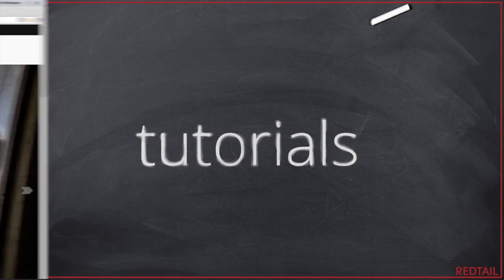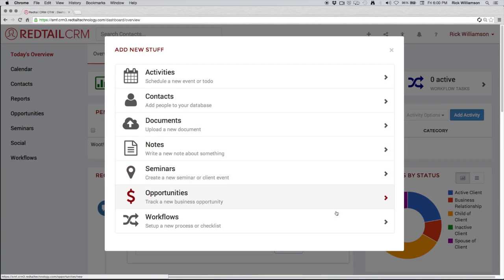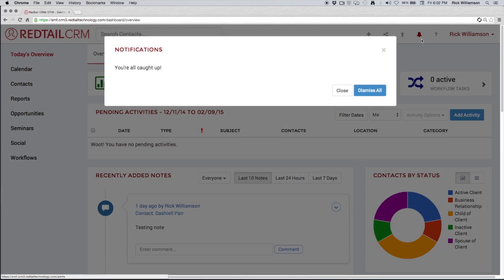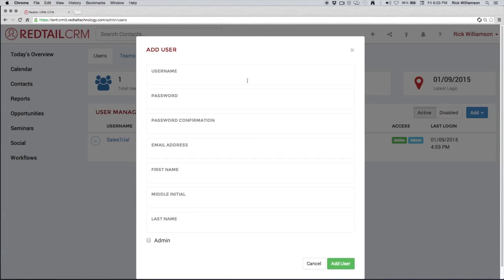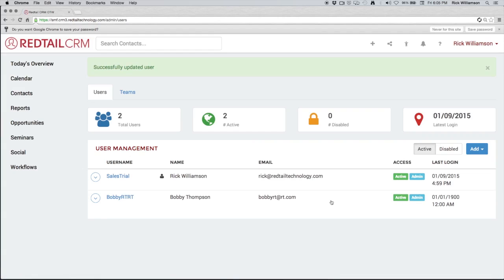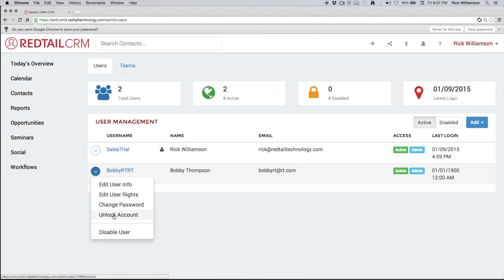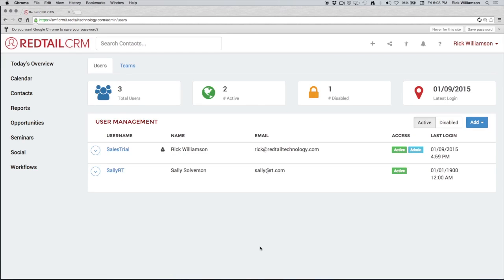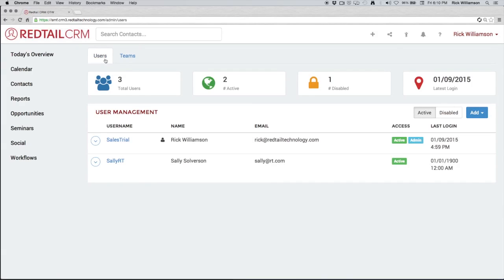Navigation Users and Teams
This video contains an overview of navigation in the CRM and how to get started by adding users and teams to the database. This is a great place to start when in a trial database, if you are a new CRM user in an existing database, or if you are looking for a refresher on the overall system.